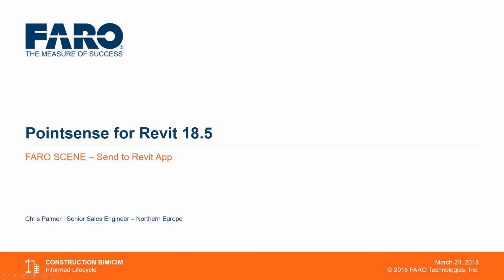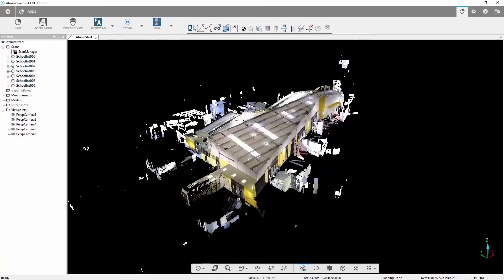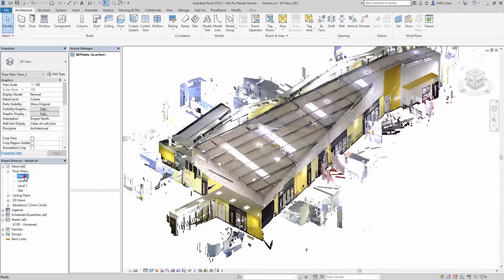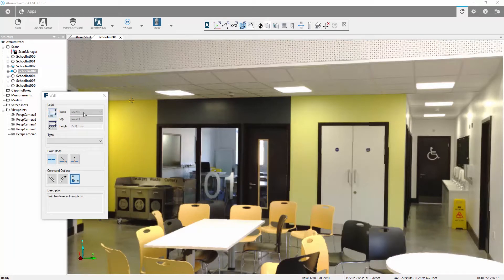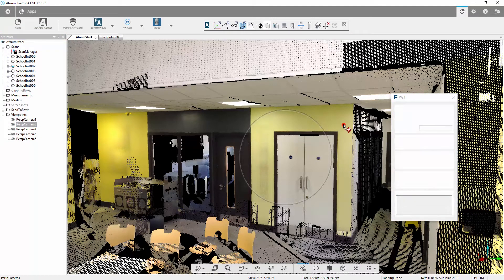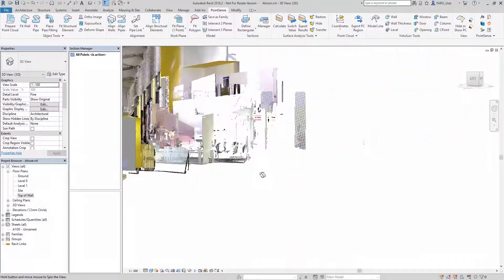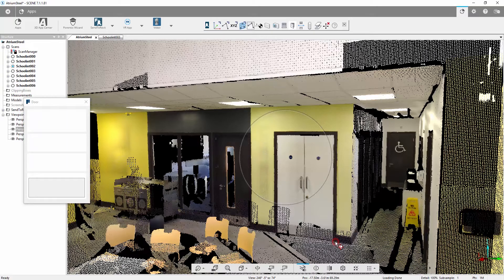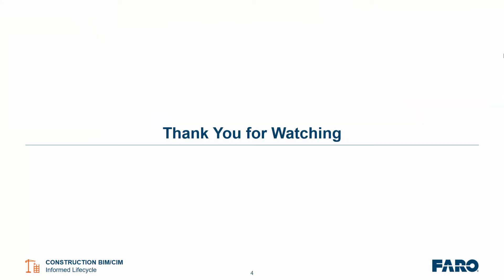As-Built for Autodesk Revit Feature Creation in Revit Using SCENE and the Send to Revit App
In this 7-minute video, see a demonstration of creating planes, walls, and doors in Revit from selections in a SCENE point cloud using the Send to Revit App. The Send to Revit App allows the use of VirtuSurv tools within SCENE.